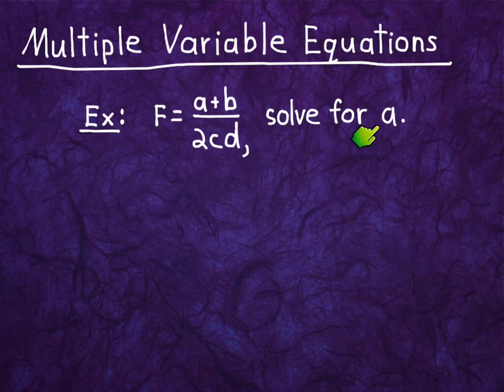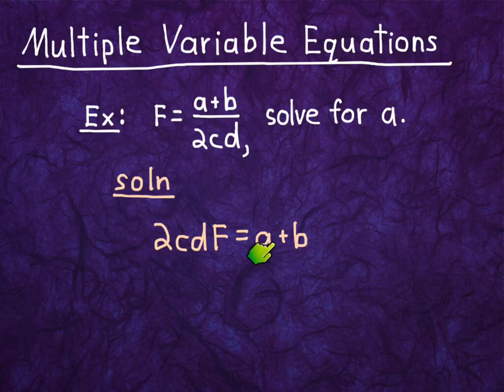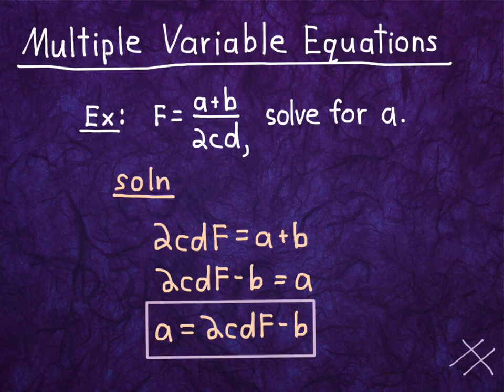5 4 7 Rational Equations Part 7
Math 1200 Algebra. Multiple variable rational equations and solving for one of the variables.